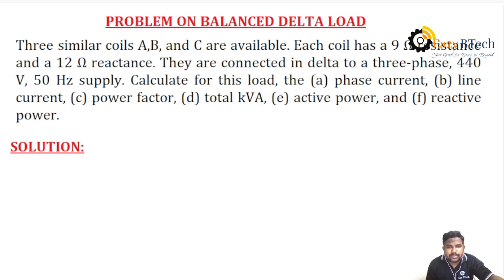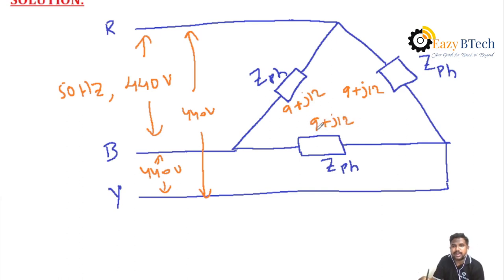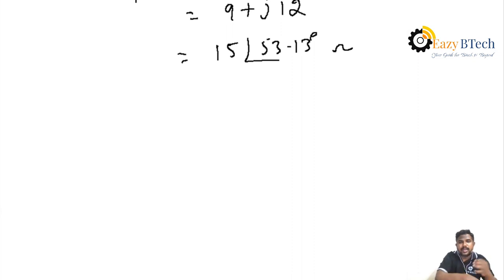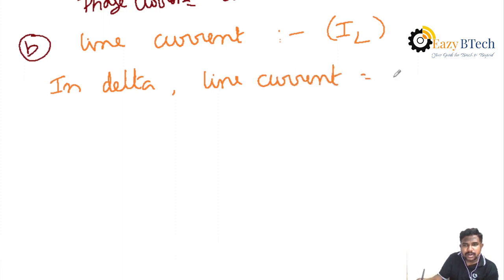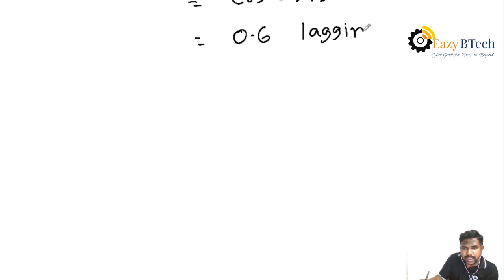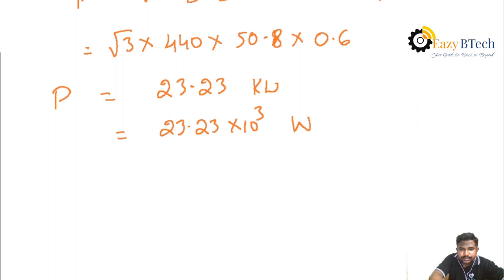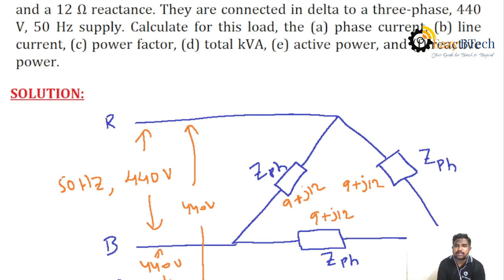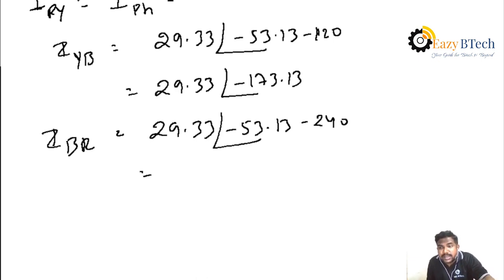PROBLEM ON BALANCED DELTA SYSTEM || LECTURE 33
EXAMPLE PROBLEM ON BALANCED DELTA SYSTEM